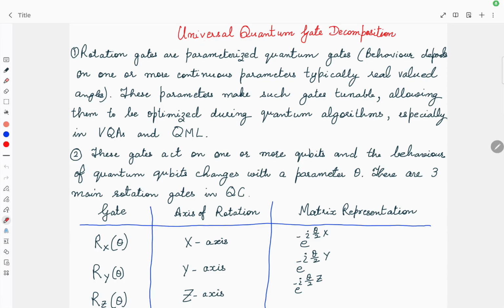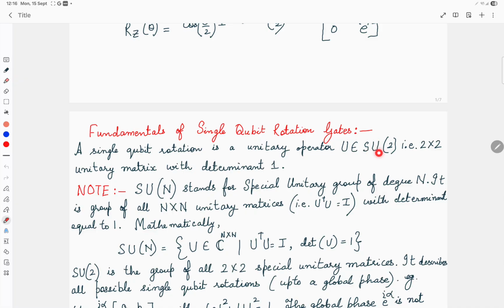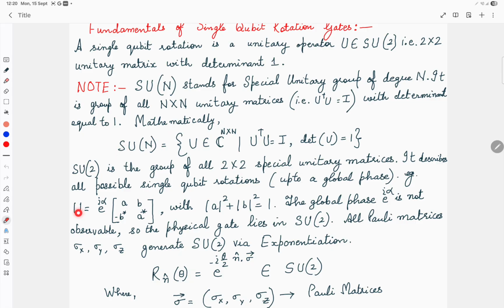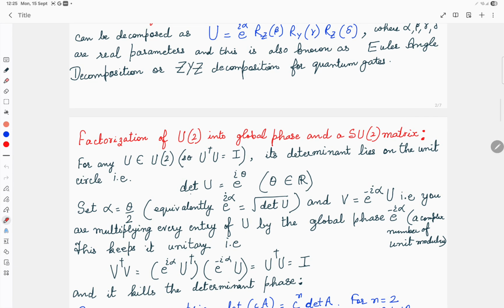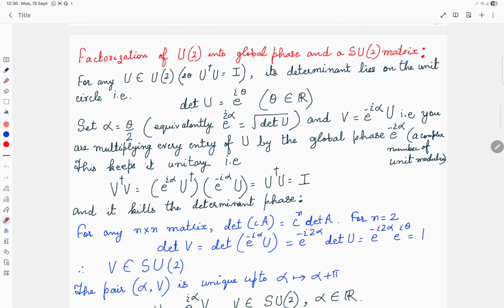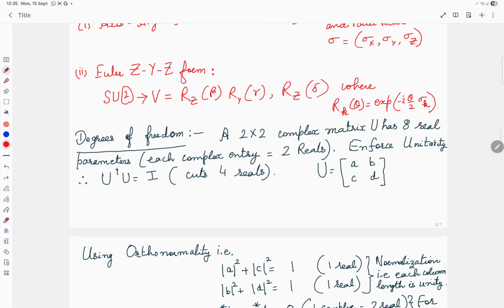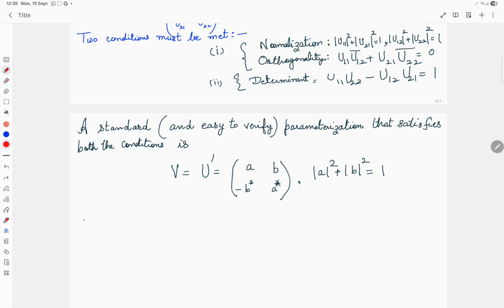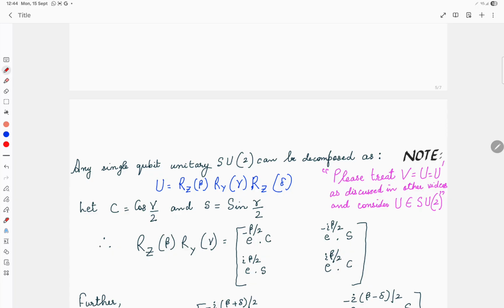Universal Quantum Gate Decomposition